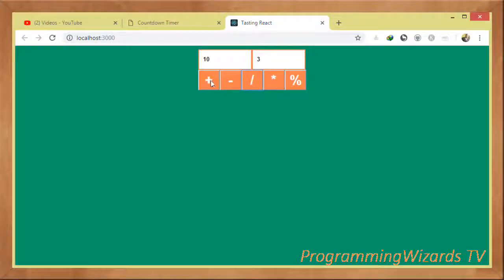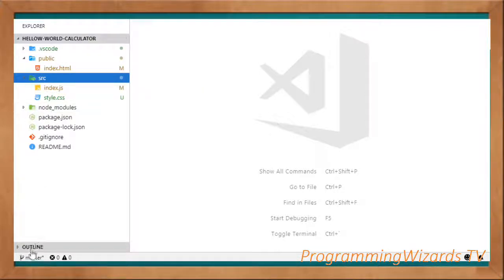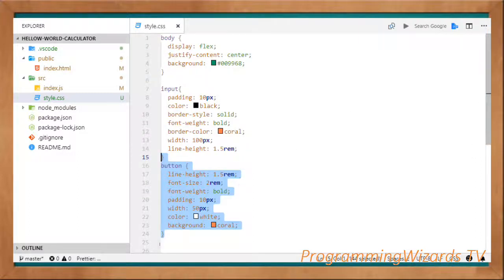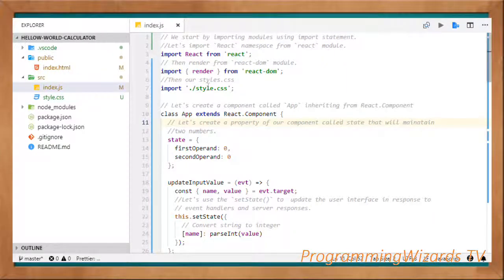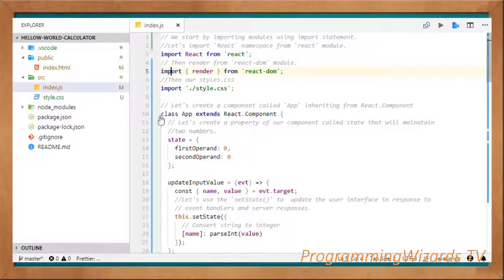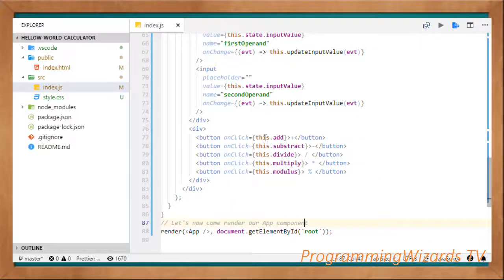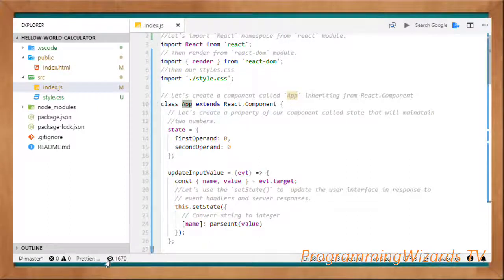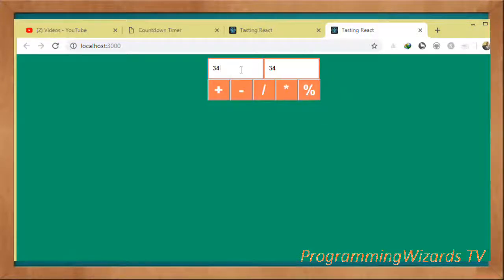React S1E2 : Starters Arithmetic Calculator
React.js Basic Arithmetic Calculator - Beginners how to create a simple hello world calculator in React.js.

React.js is a popular frontend library for web development. This means you work primarily with html,css and Javascript. That's why we are doing React tutorials.

We start with beginners. In this particular tutorial we see how to create a simple arithmetic calculator. This calculator will perform basic arithmetic operations in Javascript. These include adding two numbers, substracting, dividing, multiplying as well as finding the modulo.

ProgrammingWizards TV FAQ

What is ProgrammingWizards ?

It is a channel maintained by me Oclemy. to help students learn programming. We share various code and show how to use them. Normally the source code are contained in our

What if I want Personalized Help?

What can I ask?

You can ask me anything.

I want you to help mentor me as I learn?

Well that's the purpose of this channel. I will try to help everyone.

You Help us and we want to support you efforts.

Honestly I need support from people finding ProgrammingWizards TV channel helpful. This will offset my internet costs which is very expensive here in Nairobi Kenya.